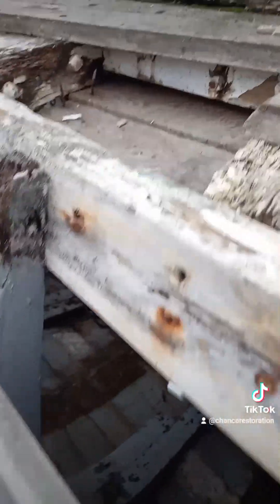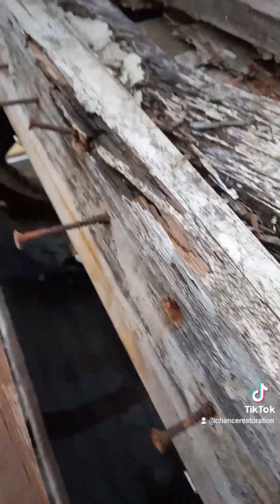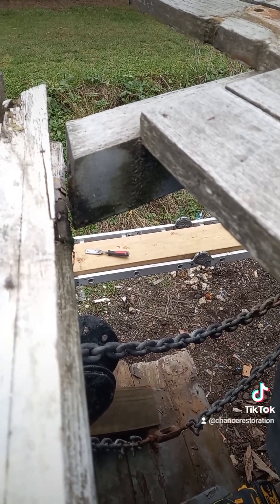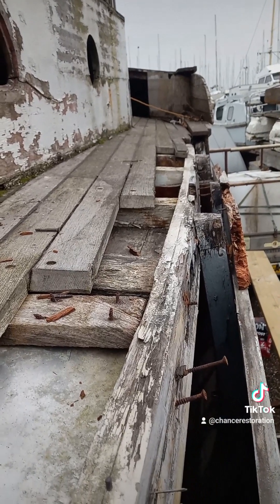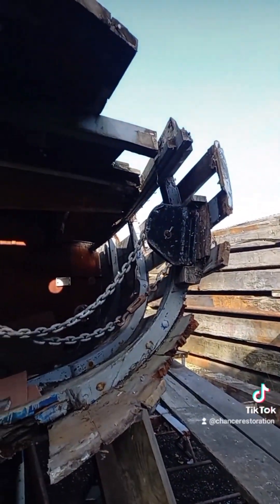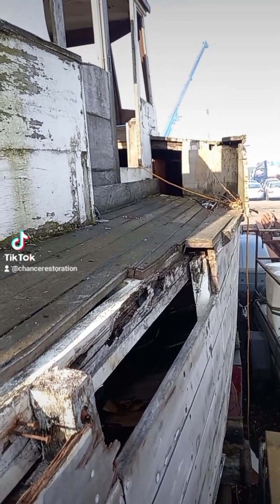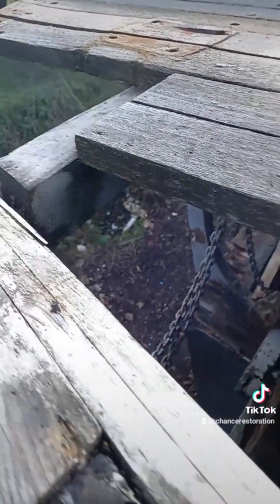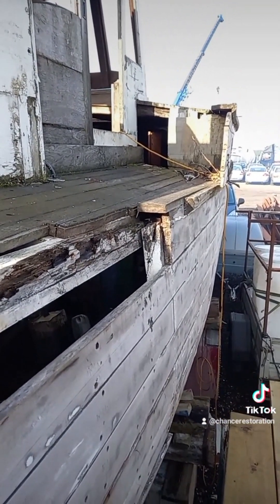The Papendick Family's restoration of our James Silver "Western Isles" Motor Sailer "Chance"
These updates are of the restoration of Chance our James Silver Western Isles Motorsailer, now that we have Chance at Titchmarsh Marina in Walton on the Naze Essex.
A walkthrough the work needed to be done to the decks & a walkthrough the aft cabin and the condition of the cabin and the work needed to be done in this part of the boat.